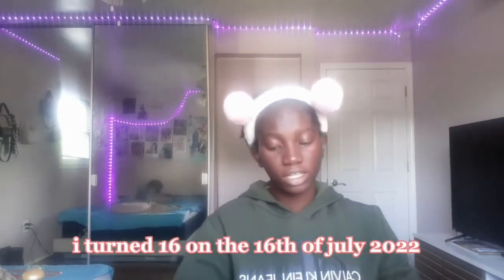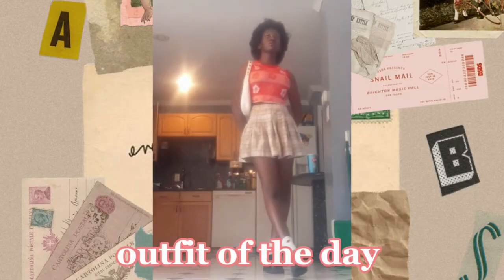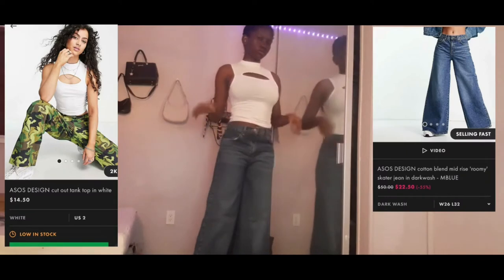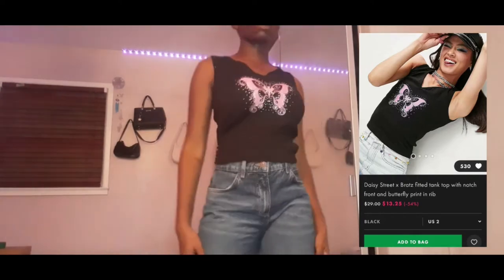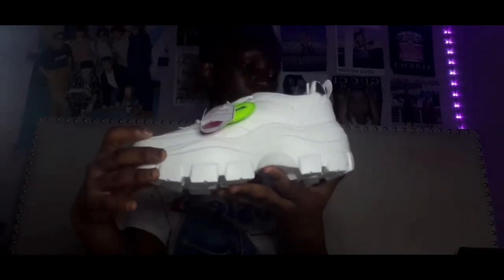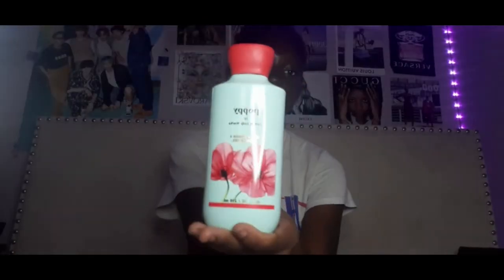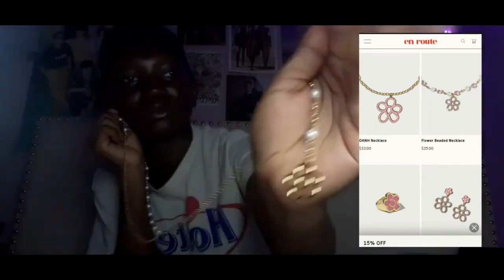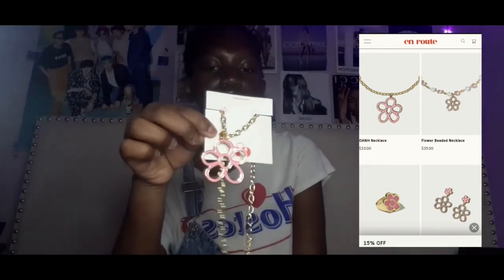Birthday Vlog + Haul :)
my Instagram is @clover_totalyspies3
My TikTok is  @petiteAoki